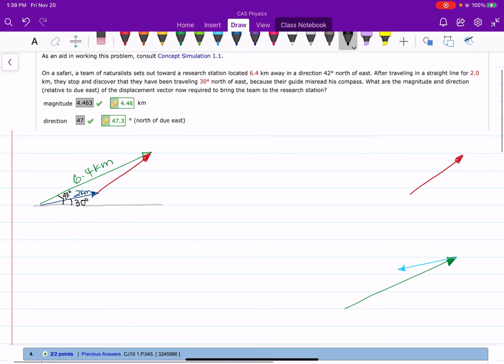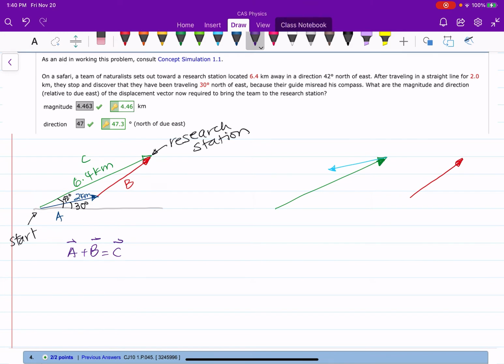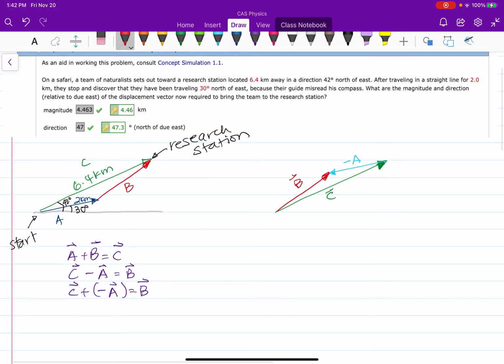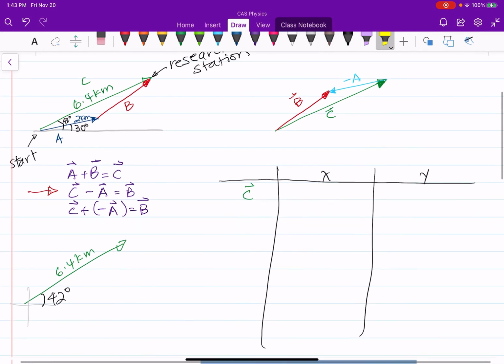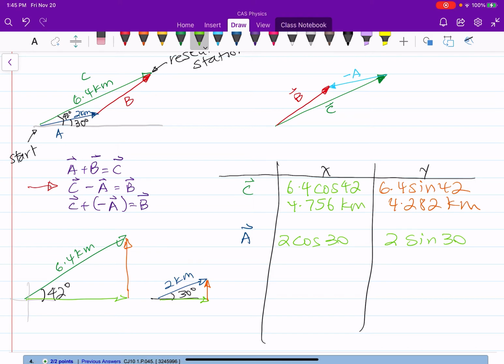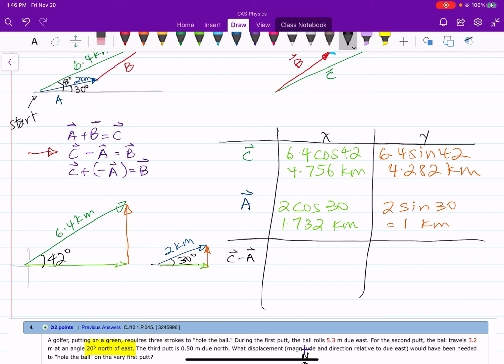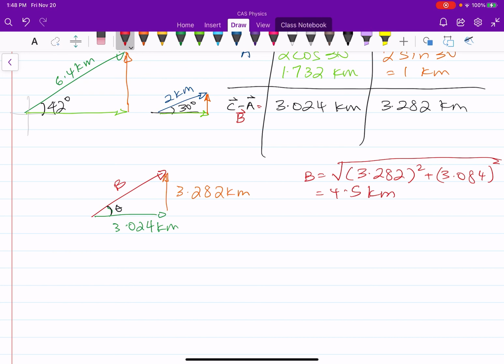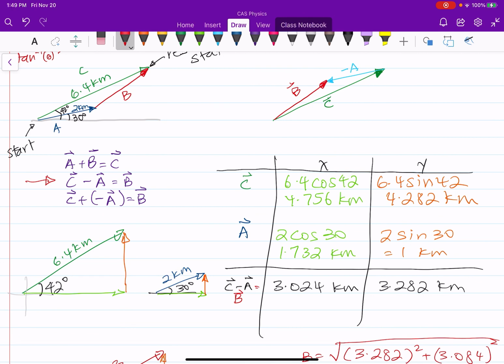WA Vector 6